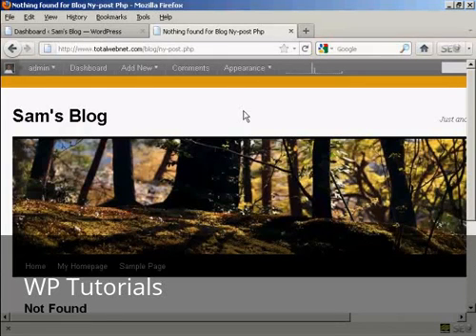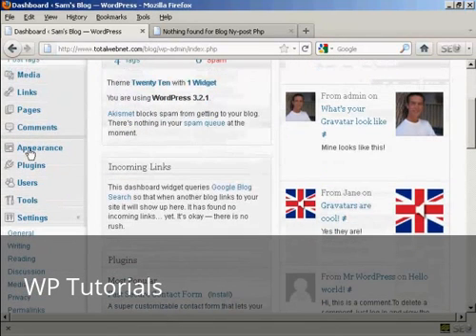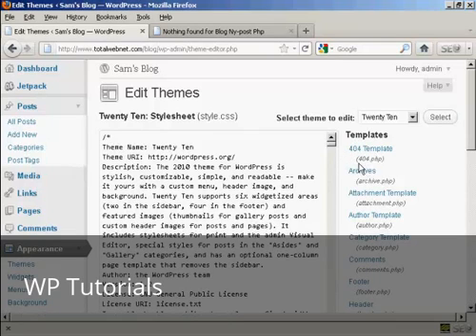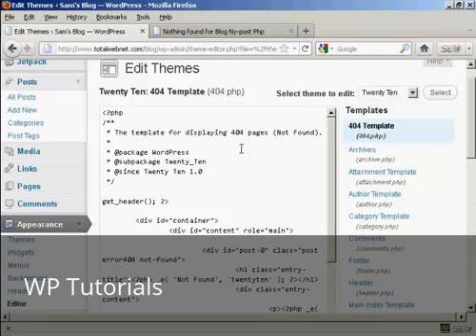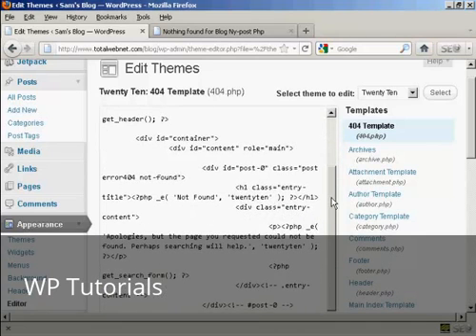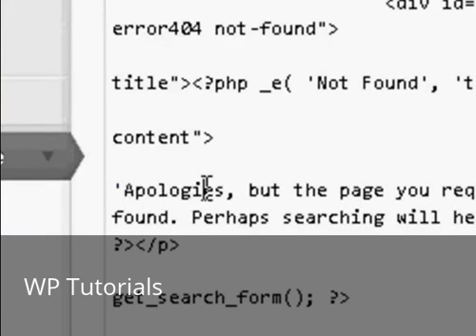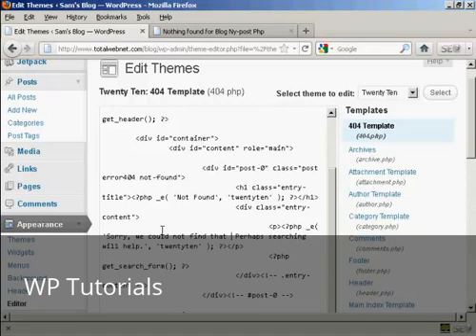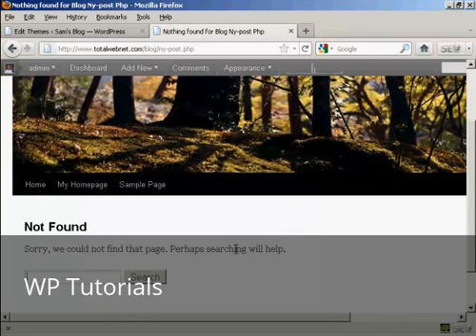Video 31 How to Customize Your 404 Error Page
Learn how to customize your 494 error page in WordPress.